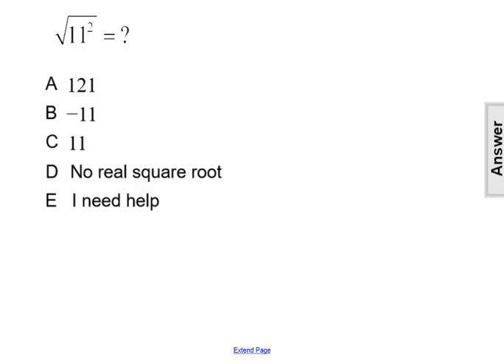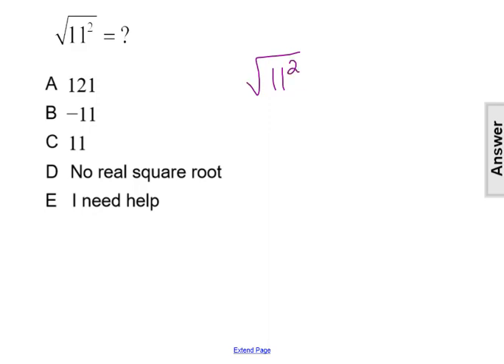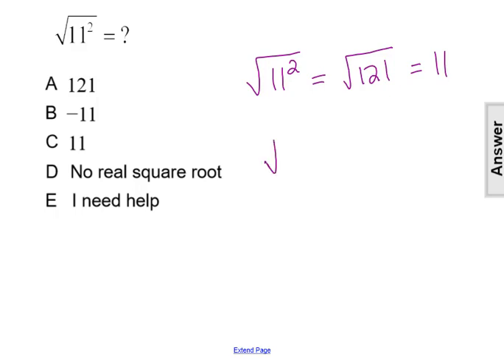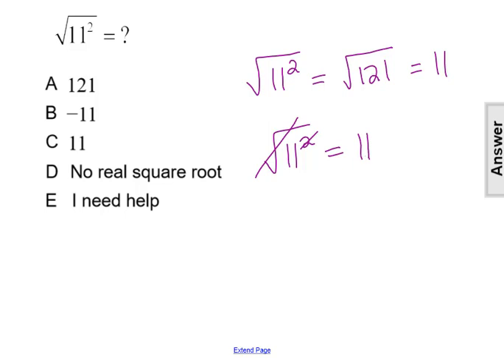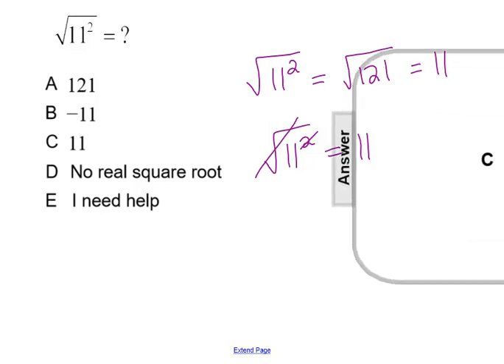FA Question 29